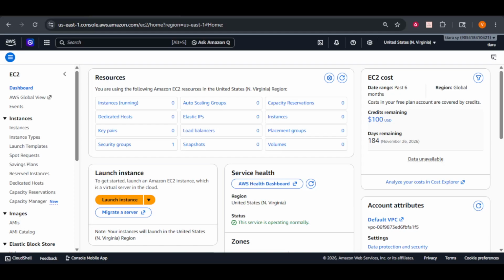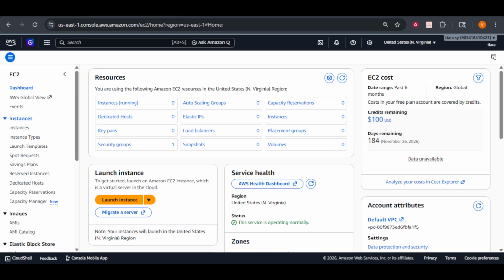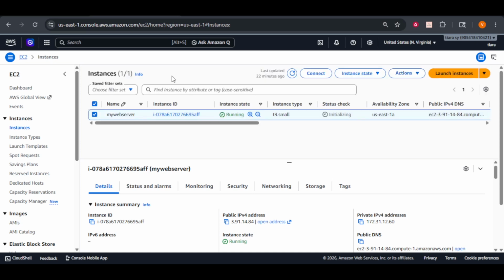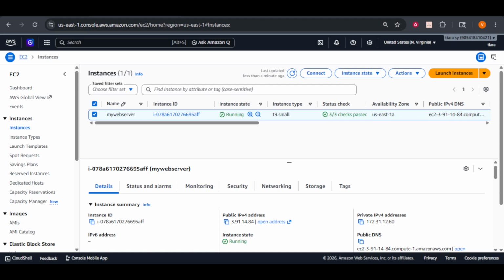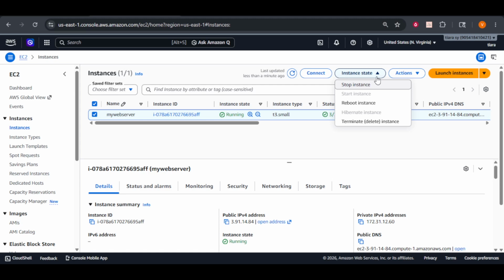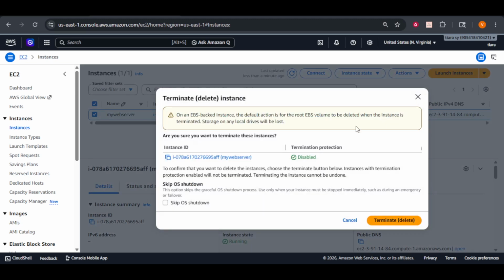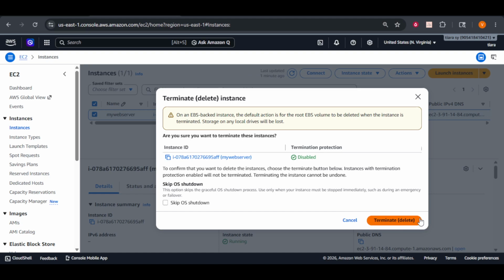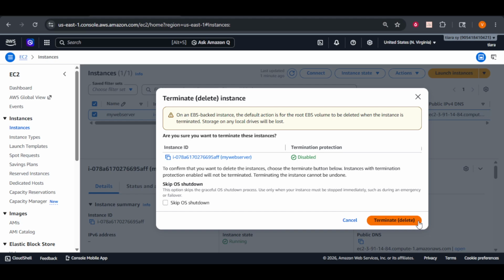How to Delete EC2 Instance in AWS 2026 (Very Easy)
In this comprehensive tutorial, we’ll guide you through the essential steps of deleting an EC2 instance in AWS. Understanding how to safely remove resources is crucial for managing your cloud environment effectively. This video covers everything from identifying the instance you wish to delete to confirming its removal from your AWS console.

By watching this video, you'll learn the precise steps needed to delete an EC2 instance without complications, ensuring your AWS resources are managed efficiently. Watch till the end for best practices and tips on resource management!